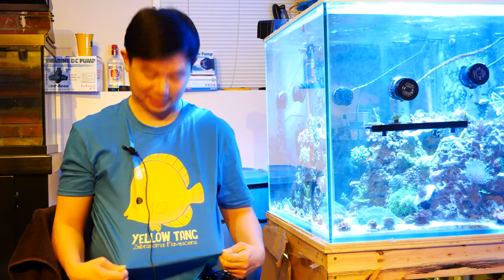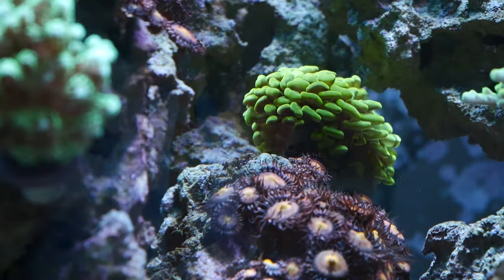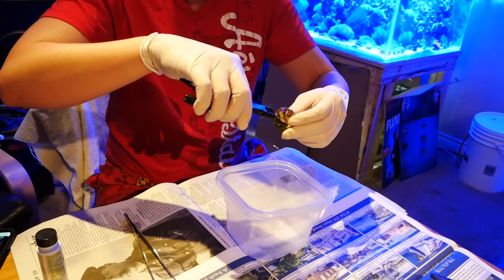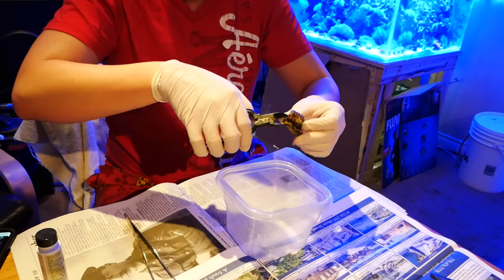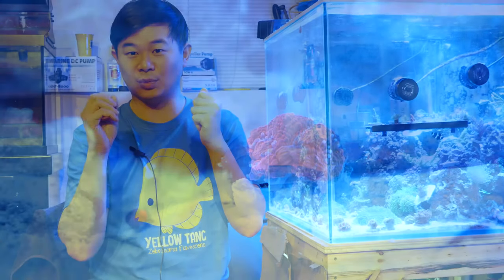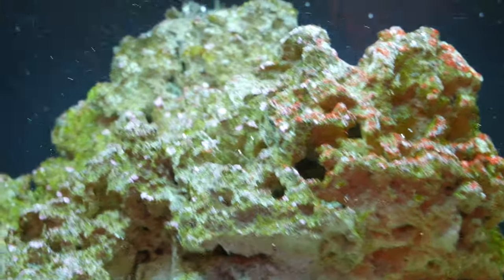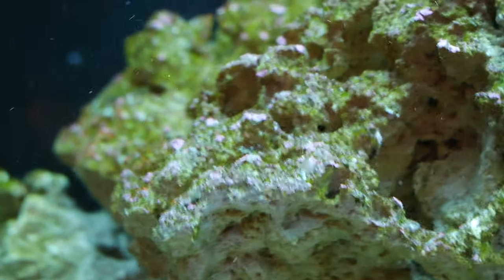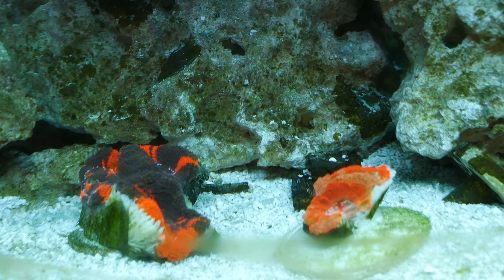Brown Jelly Disease and the Coral Quarantine Tank Update (4K)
My first encounter with brown jelly. One of the bowerbanki's I bought the week before brown jellied. Really surprised, but thankful it was easy to spot so I could react as soon as possible. 😅

The bowerbanki did not make it, but the others in quarantine did not end up with the same affliction. 😇

The coral quarantine tank is looking great. I've let the parameters slide a little. The coraline algae really caught me off guard. This tank receives a 10g water change every 3 weeks. The 10g comes from the 93g display. Alk should be roughly 8.5. With the coraline, the lack of dosing has probably reduced alk to 7 or lower. As I said in the video that is my guess, I'm sure I'm not far off here.